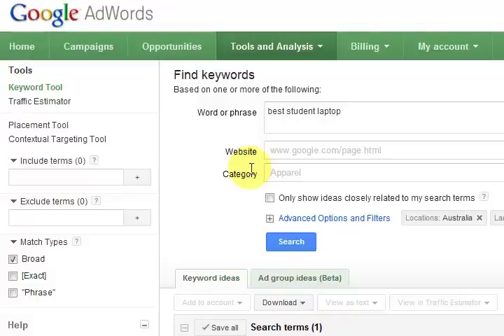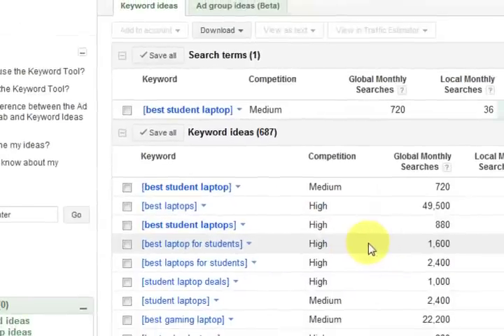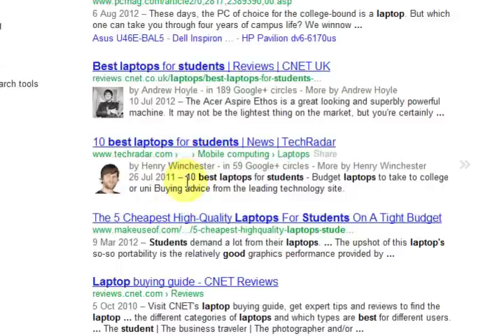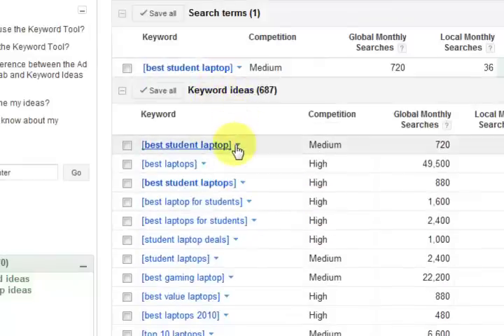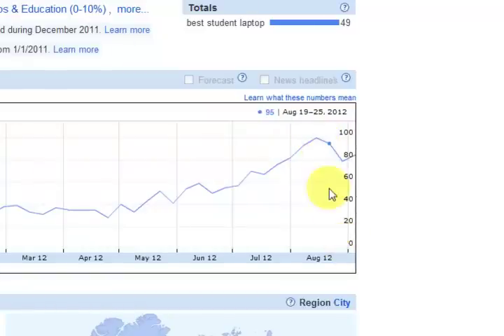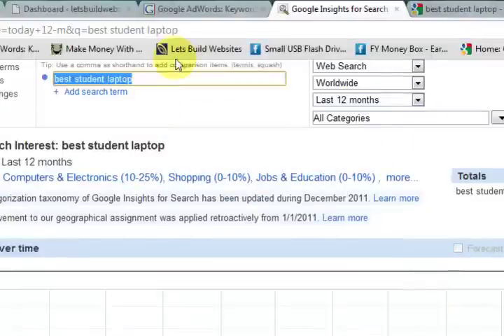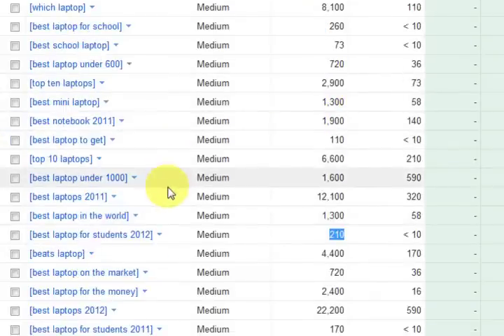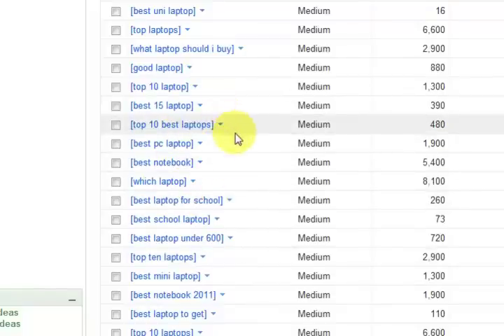Google Keyword Tool Tutorial - Finding The Best Keywords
Finding the best keywords in the Google keywords tool.